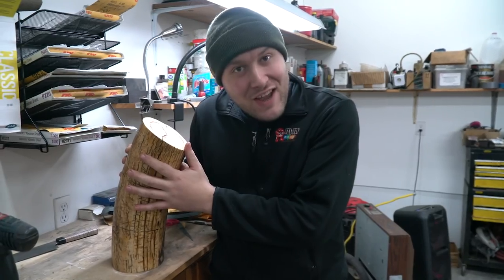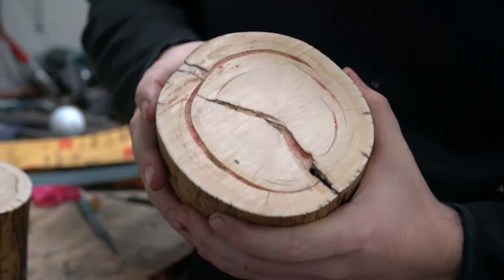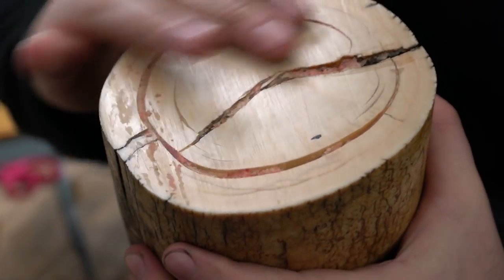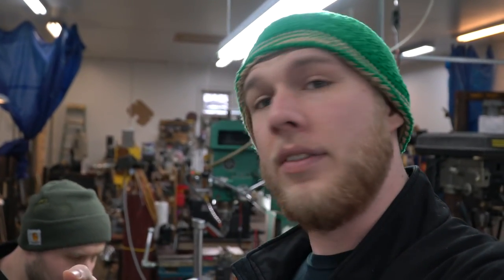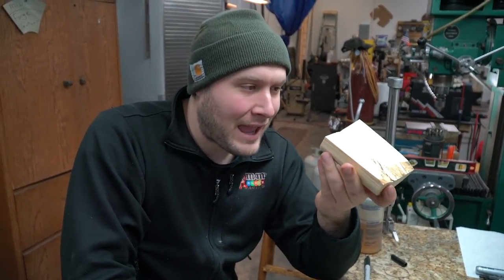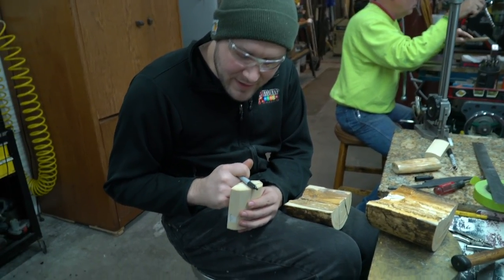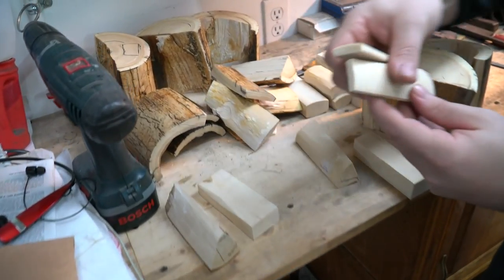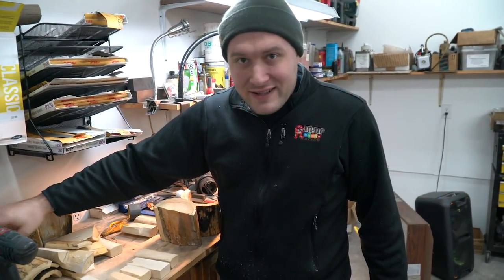Mammoth Ivory: Cutting out the Blocks for My Knives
In This video Kyle Royer will be cutting open some mammoth ivory that he uses as knife handles.